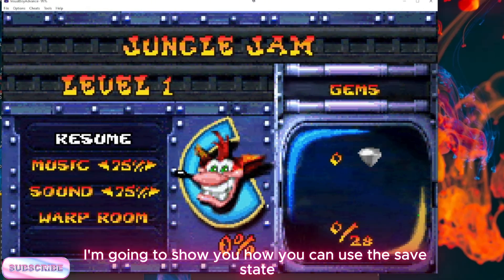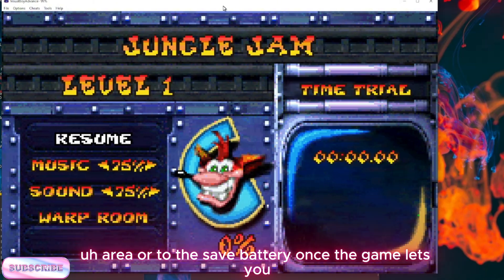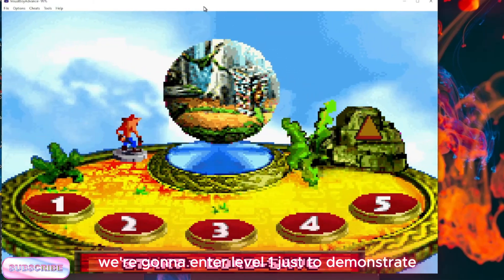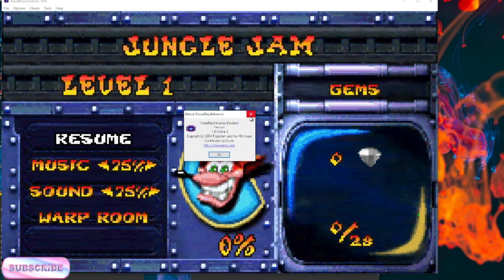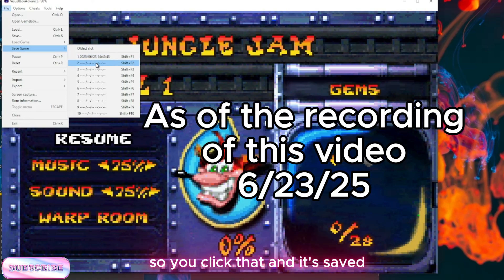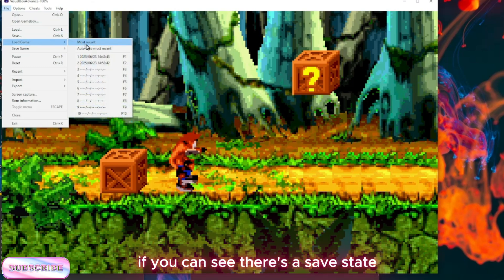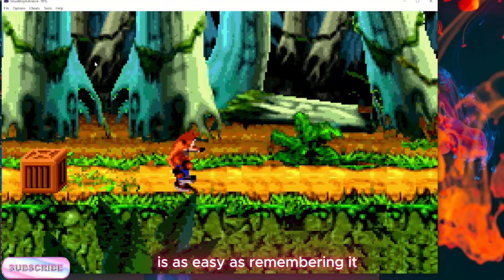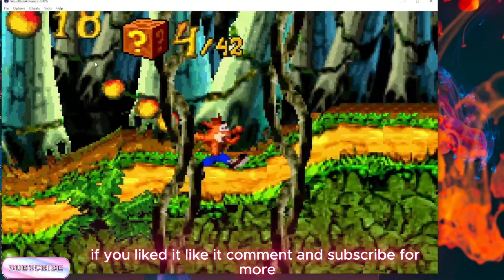How to use save states in VisualBoy Advance VBA Emulator / Tutorial Video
🎮 **How to Use Save States on Visual Boy Advance Emulator (VBA)** | Easy Guide!

Welcome to the ultimate guide on using **save states** in the **Visual Boy Advance (VBA)** emulator! Whether you're new to emulation or just want to improve your gameplay experience, save states are a powerful tool that lets you save and load your game at any point — no need to rely on in-game saves!

🕹️ In this video, you'll learn:
✅ What save states are
✅ How to create a save state
✅ How to load a save state
✅ Keyboard shortcuts for faster gameplay
✅ Tips for managing multiple save files

🔧 Perfect for:

* Pokémon players looking to catch that perfect legendary
* Retro gaming fans
* Anyone wanting to avoid replaying tough levels!

📂 Works with:
✔️ Visual Boy Advance (VBA)
✔️ Game Boy, Game Boy Color, and Game Boy Advance ROMs

💾 Don’t lose your progress ever again — master save states today!